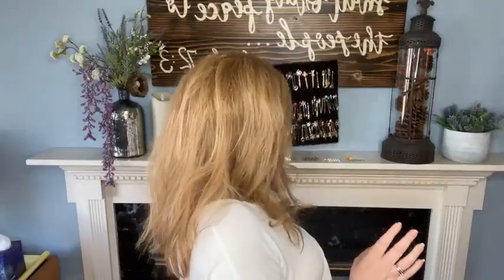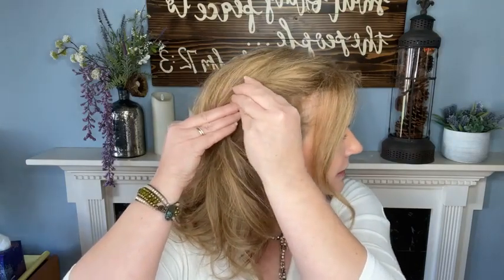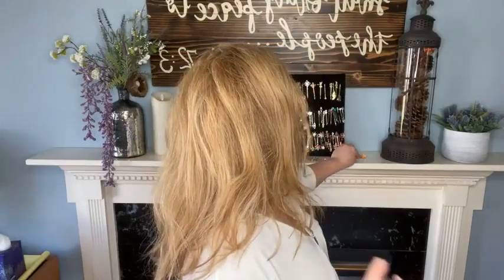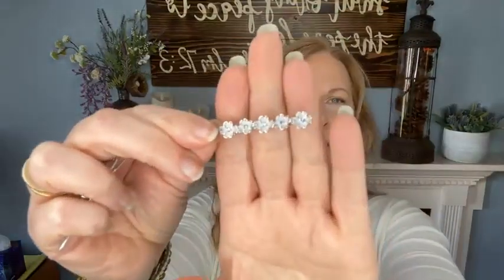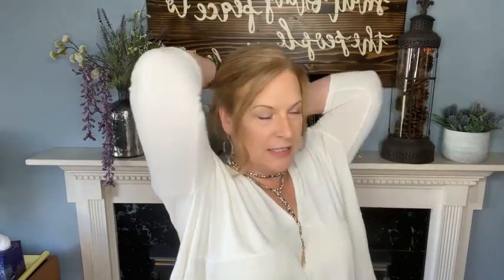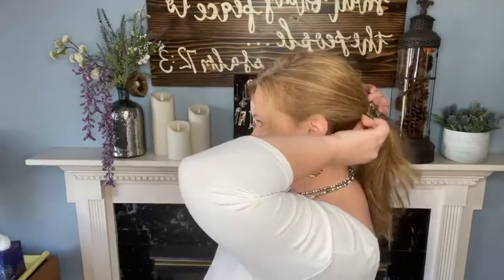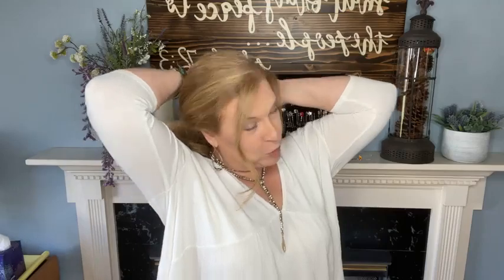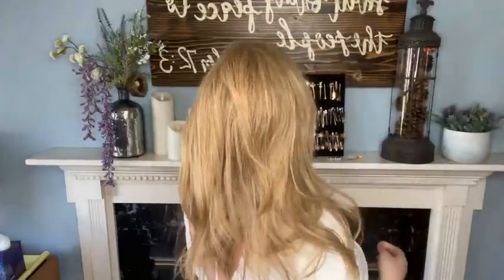Not your Grandma's bobbies! 5 Simple Styles!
These bobby pins are unmatched! They are super strong, durable and of course beautiful. But did you know how versatile they were?!?! Here are 5 super quick and easy styles you can use to change up your daily  hairstyles. I will say these will likely not hold all day with your average bobby pin, but the Lilla Rose bobbies are a game changer!!

Here's a quick link to the bobbies currently available

I also have a ton in my show stock and will ship to customers so let me know if you can't find something you love ;)

Do you need a Lilla Rose Stylist?

Shopping shortcuts ;)